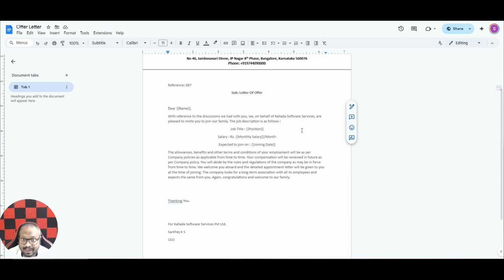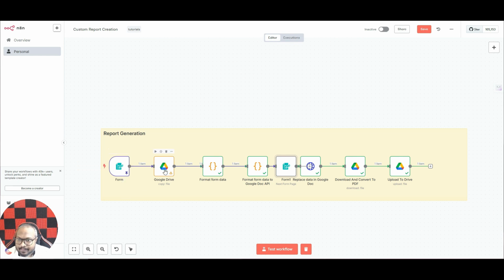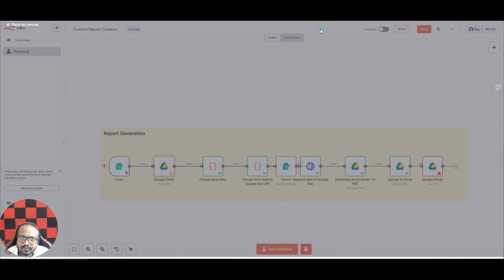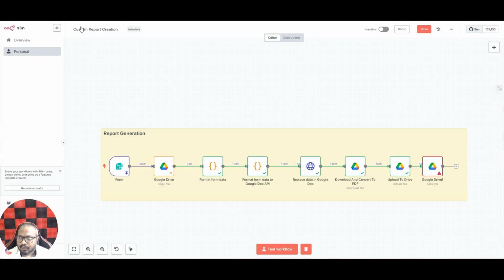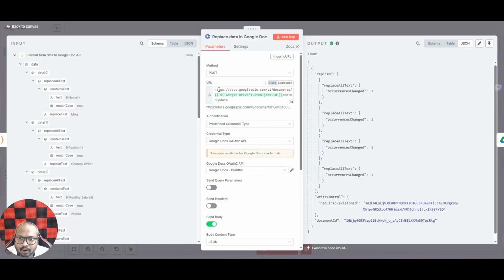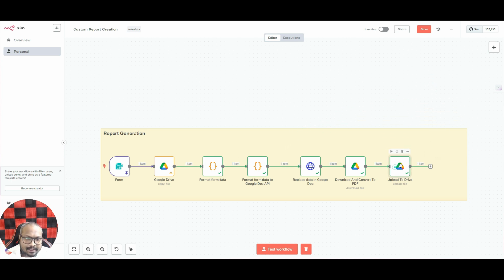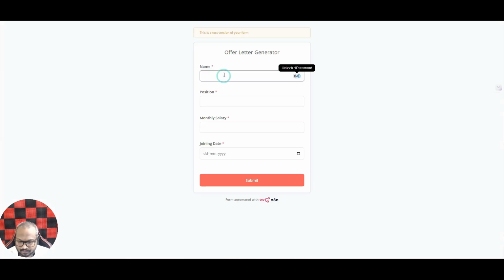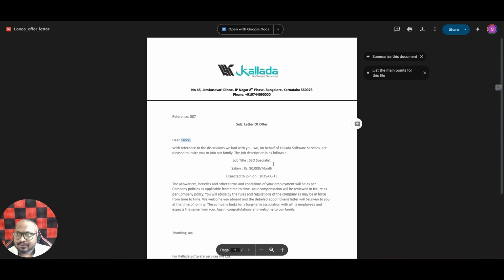Discover the EASY WAY to Auto-Fill Google Docs Templates with N8N | Google Docs N8N Automation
Summary:
Want to save hours by auto-generating documents? In this video, you'll learn how to auto-fill Google Docs templates with N8N using dynamic variables and automation. Whether you're creating client proposals, offer letters, or reports—this workflow will make document creation lightning fast.

You’ll discover how to create a reusable Google Docs template, insert placeholders, and automatically populate it using data from any source—Google Sheets, forms, APIs, or CRMs. Perfect for agencies, HR teams, freelancers, and business owners who want to automate document creation at scale with zero manual effort.

TIME STAMPS
00:07 Automate Google Docs report generation using N8N
01:15 Guide to integrating Google Drive with N8N for automation
02:20 Automate unique file naming in Google Docs with N8N
03:22 Access free Google Docs automation templates from the community
04:24 Automate Google Docs with N8N for PDF output
05:36 Simplifying Google Docs file conversion and upload process
07:08 Automate Google Docs templates with N8N for dynamic data filling
08:24 Invitation to join community and explore automation services